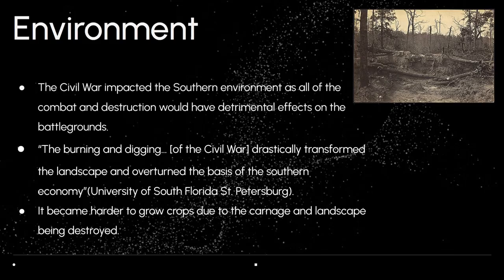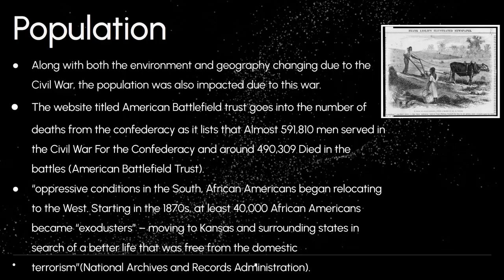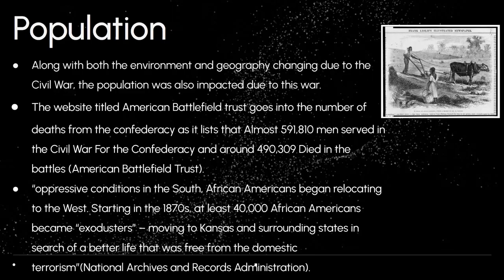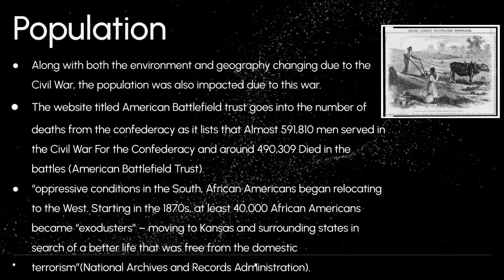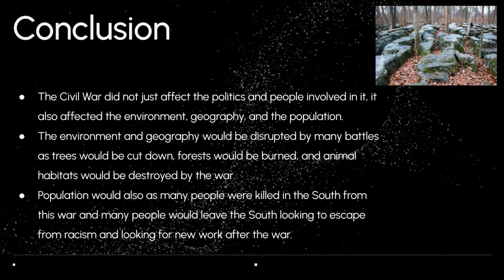Civil War Project